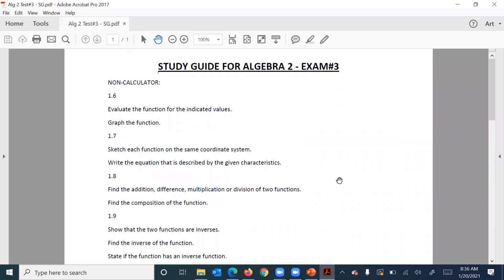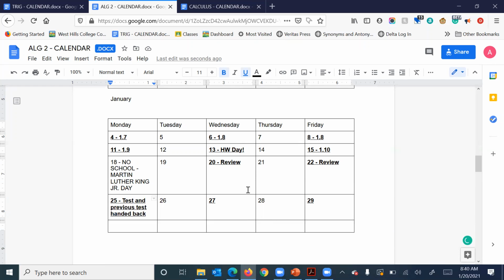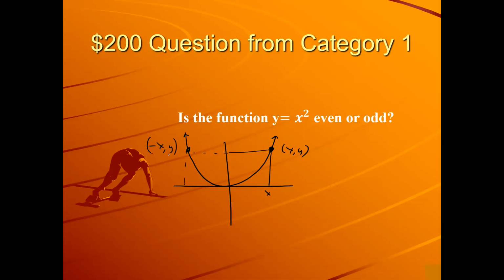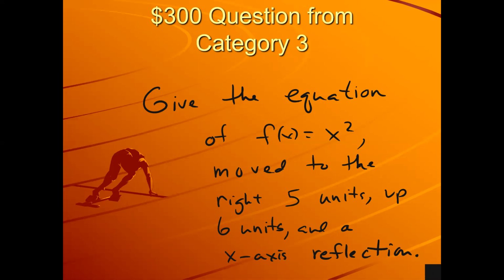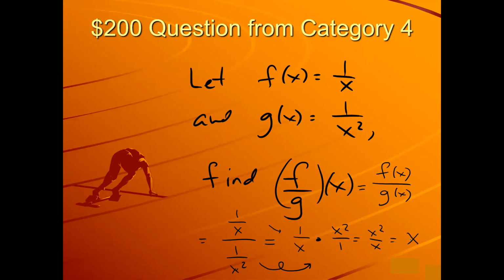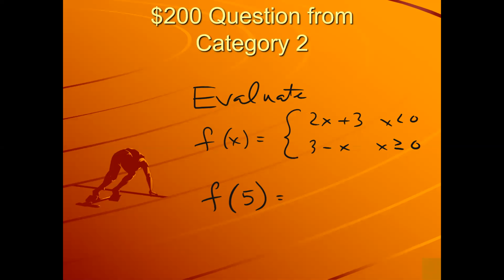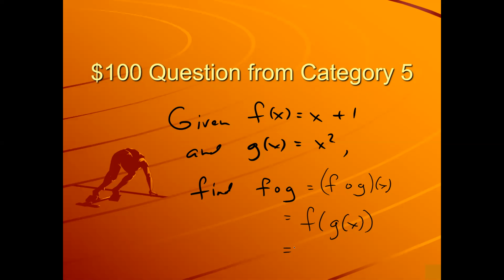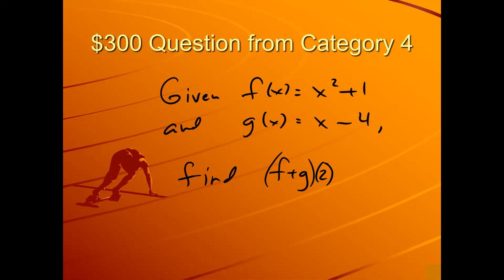ALG 2 - 1/20/21 - Ch. 1 Review